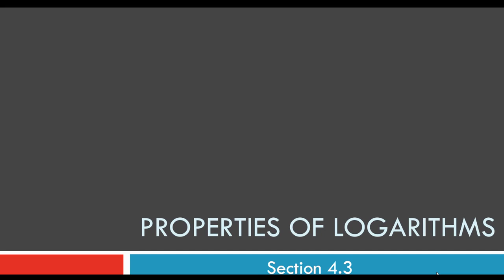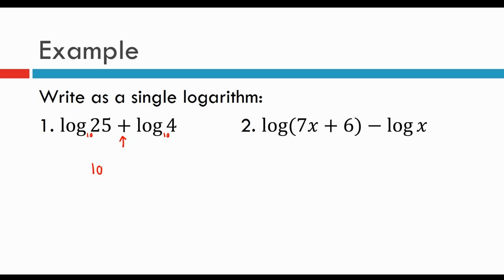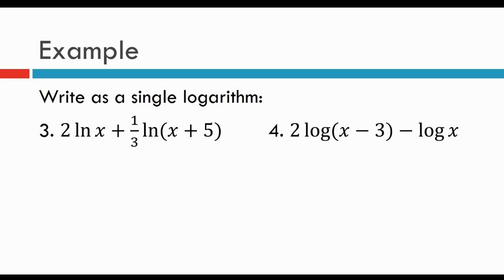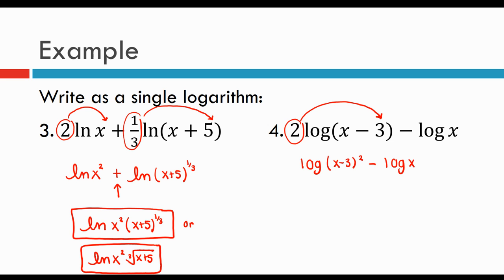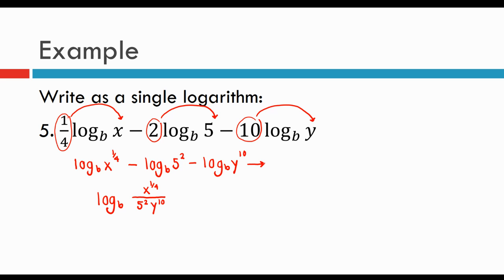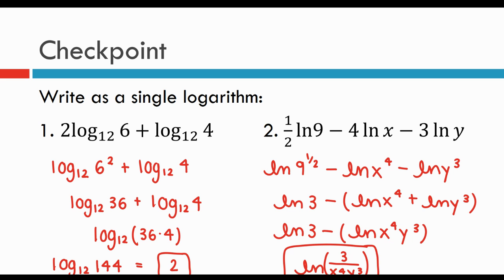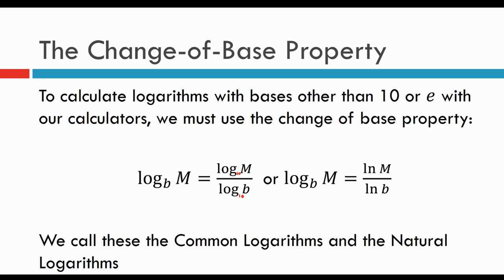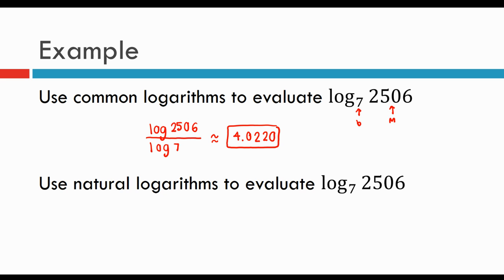H Algebra 2: Lesson 4.3 Day 2